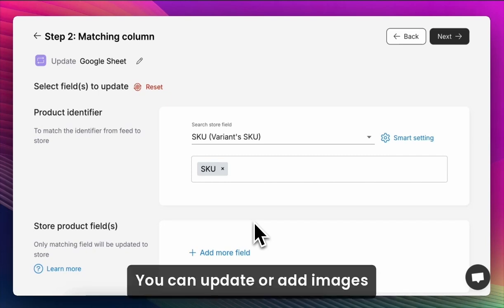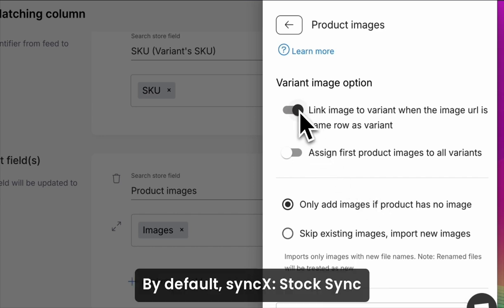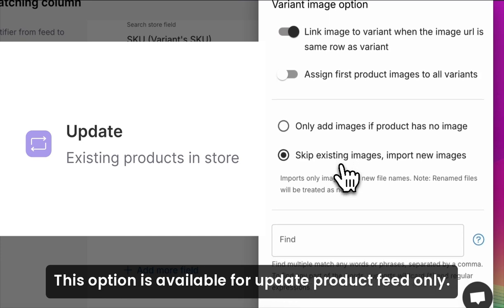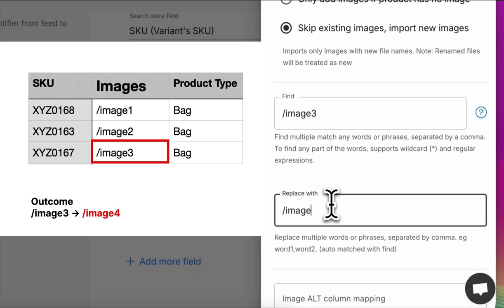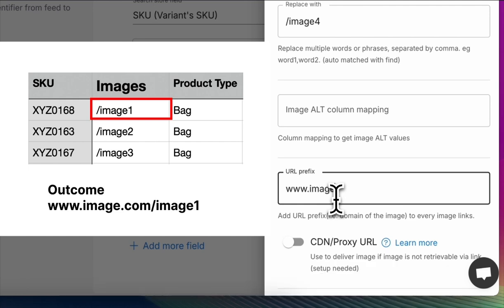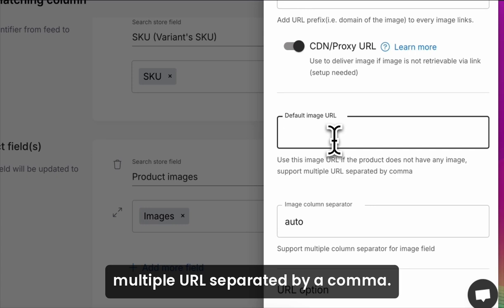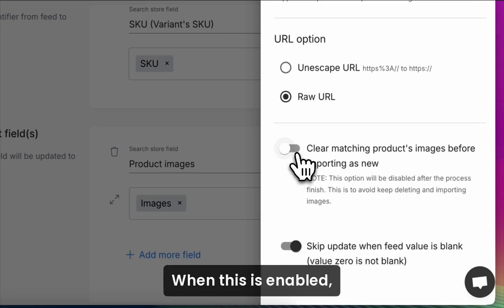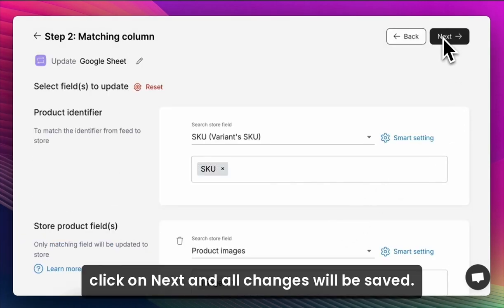Add/Update Product Images in syncX: Stock Sync (Column Matching)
Keep your catalog visuals accurate and consistent. This tutorial shows how to map and manage Product Images in syncX: Stock Sync so every product and variant displays the right images—without manual fixes.

- Map the Product Images field to your feed column
- Control variant behavior (per-row variant images or apply first product image to all variants)
- Choose update rules (add only when empty, or import new images and keep existing ones)
- Standardize links with find & replace and fix broken paths with a URL prefix
- Add ALT text when available
- Set a fallback image for missing items and define separators for multiple URLs in one column
- Optional: clear existing images before importing new ones
- Skip updates when the feed value is blank

Better images = better conversion. Get consistent, error-free image updates from supplier feeds, ERPs, or WMS—without manual fixes.